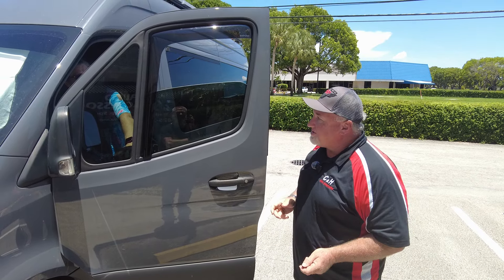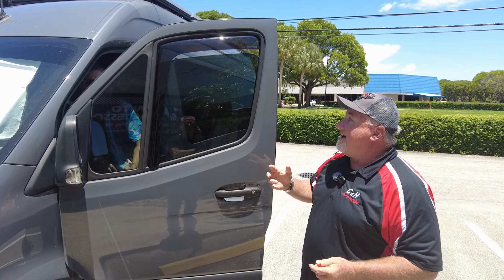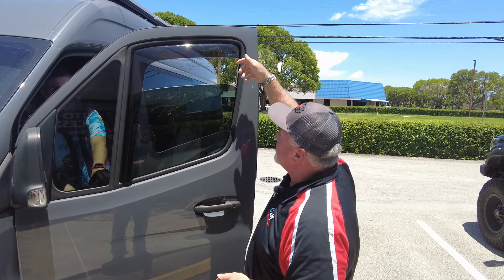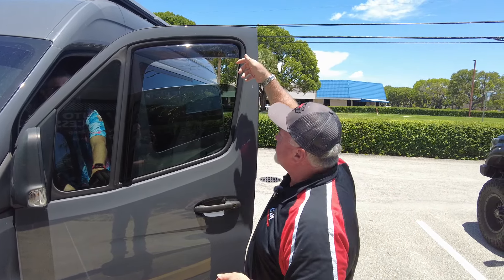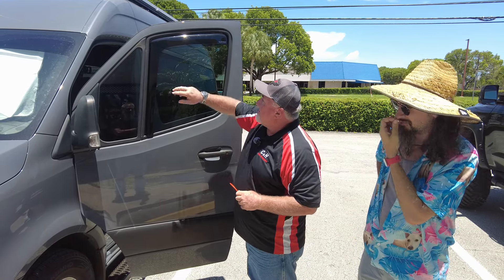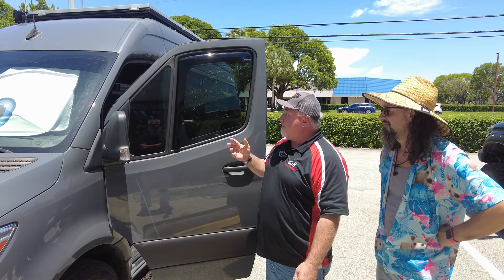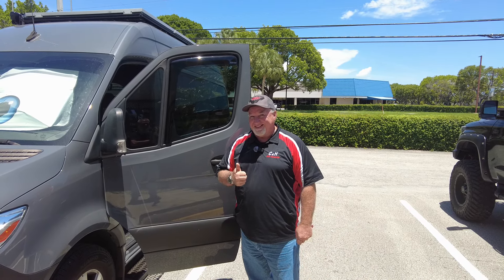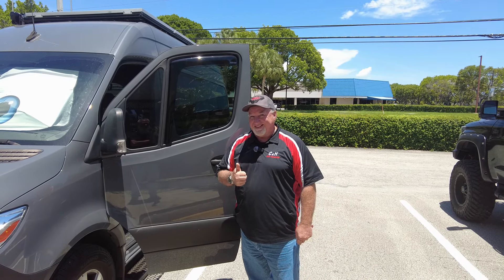Weather Tech Vent Visors for Mercedes Sprinter Van review by Chris from C&H Auto Accessories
Weather Tech Vent Visors for Mercedes Sprinter Van own by Chris's nephew Acker . Review by Chris Guthrie from C&H Auto Accessories 1435 Banks Road, Margate, Fl.